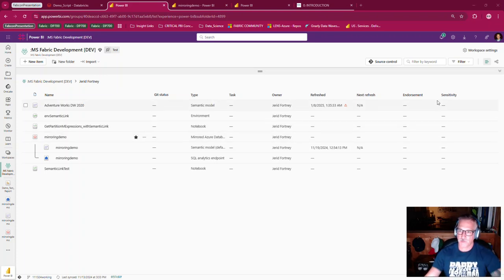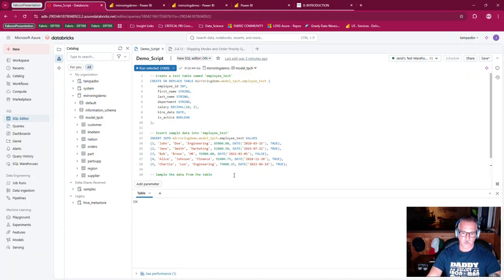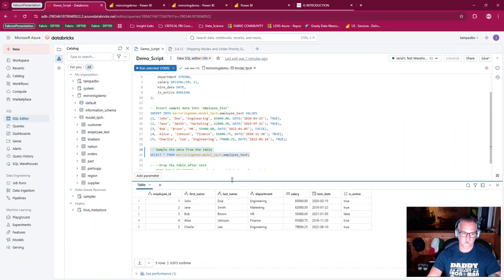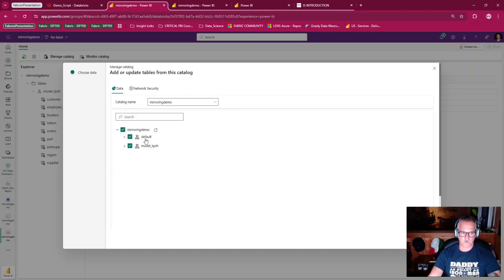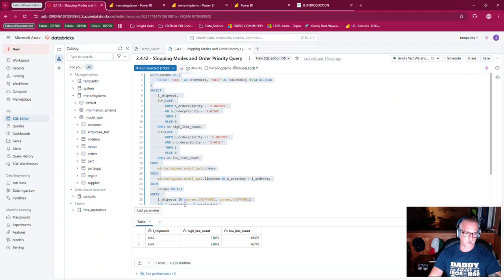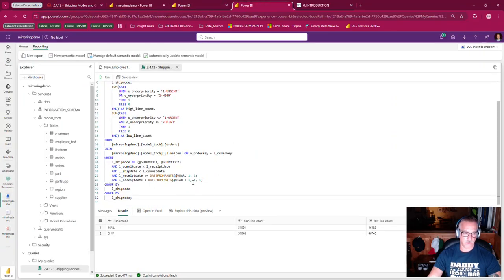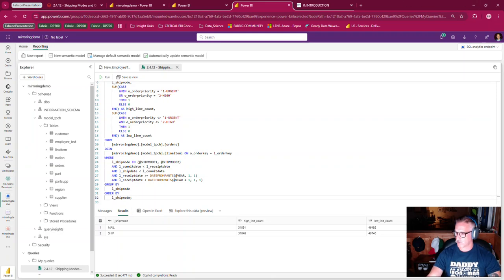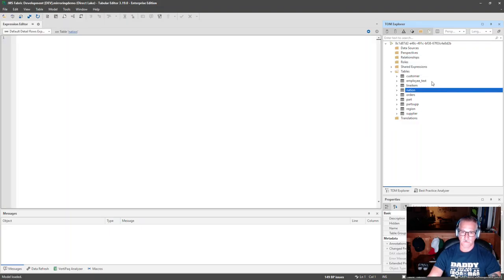Databricks Mirroring in Fabric - Full Demo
This video shows how data that exists in Databricks can have it's metadata mirrored in Fabric, making it readily available for all Fabric Workloads immediately.  Most importantly, this is all done without copying the data and without any ETL pipelines.  Magic!!!